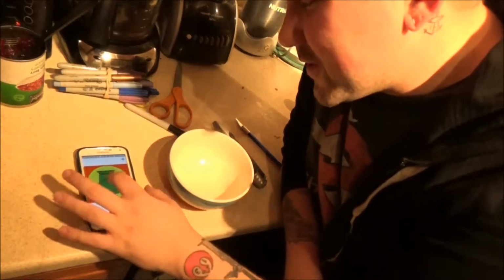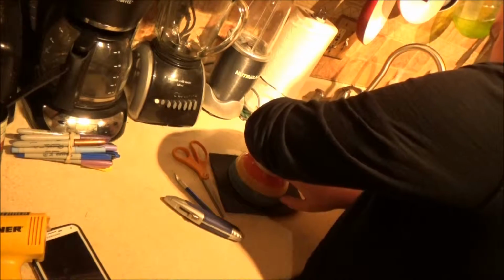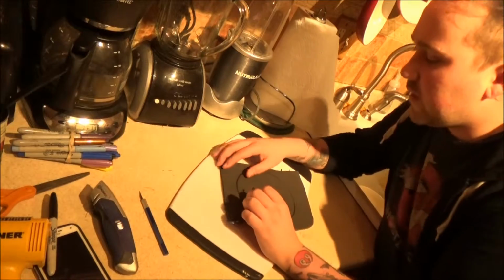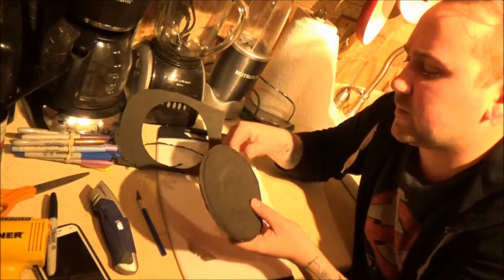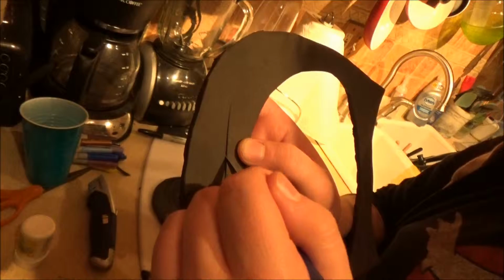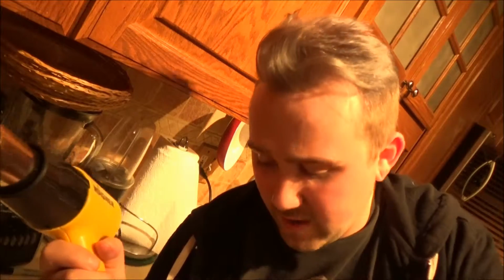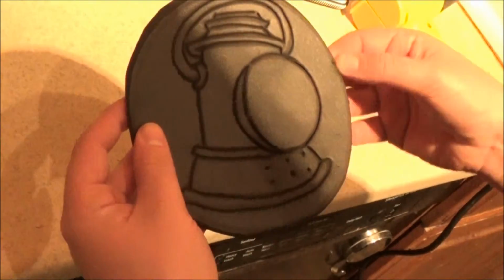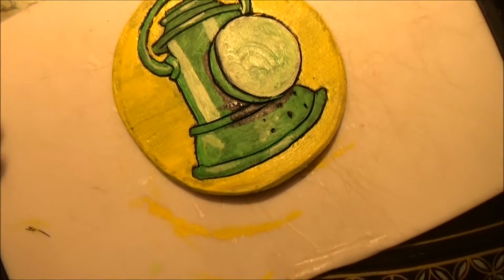HOW TO COSPLAY:Eva Cuttting and Heating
A little video on how to cut and hear up eva foam